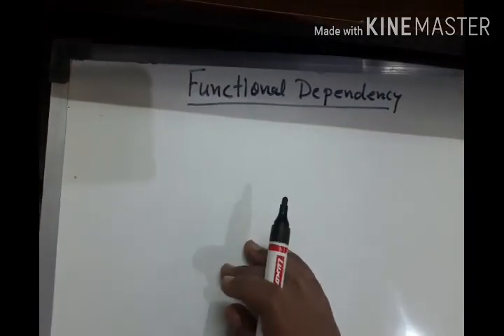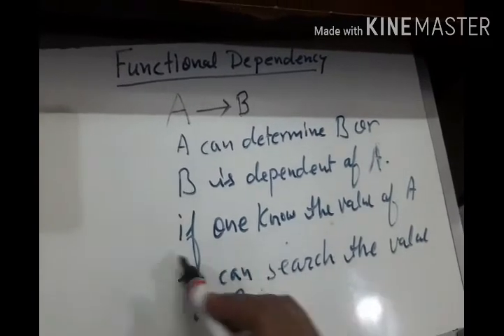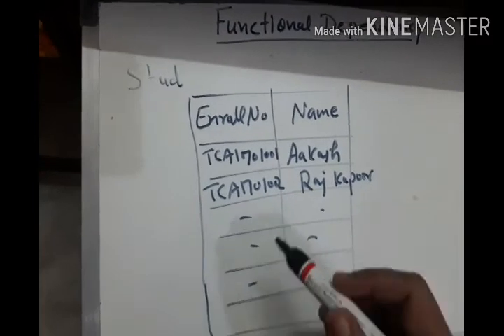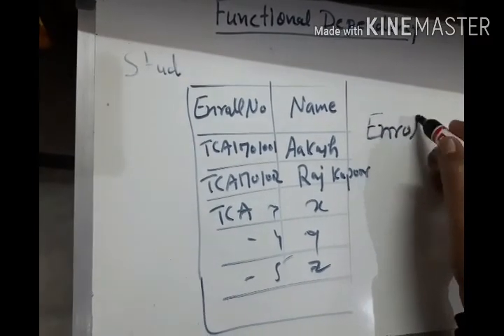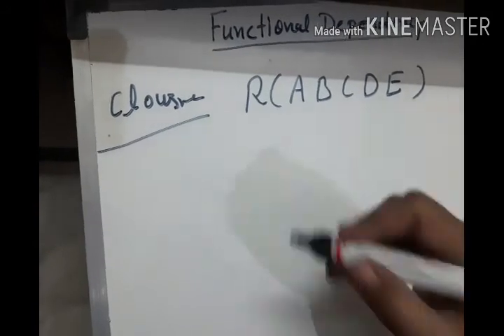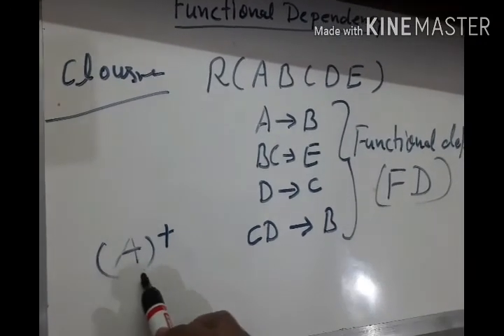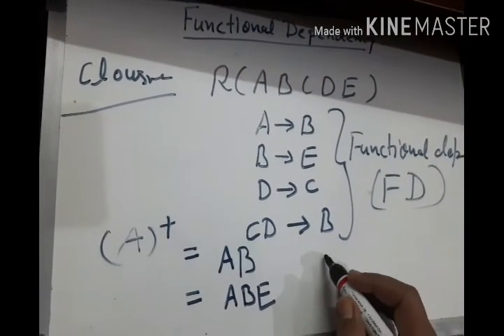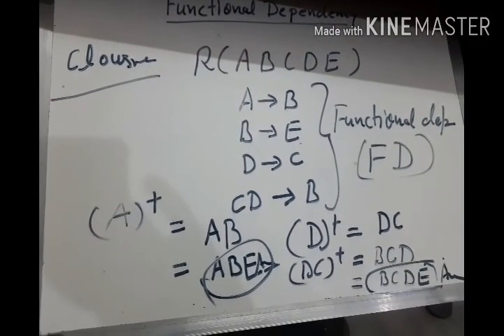Functional Dependency with Closure : Ajay Rastogi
You can understand how to calculate closure and dig deeper in functional dependency.